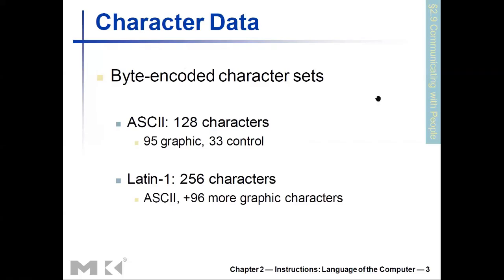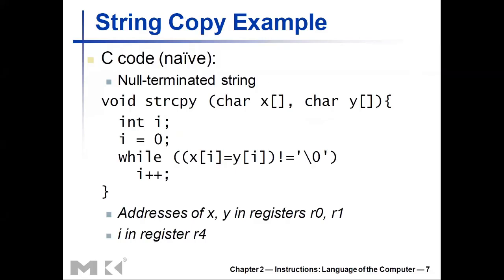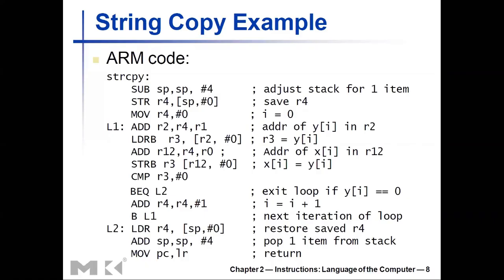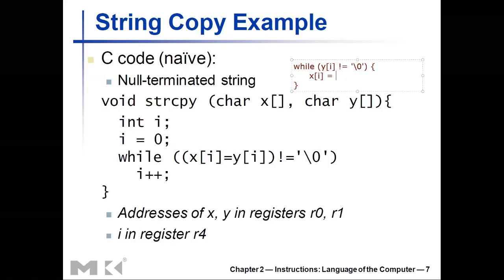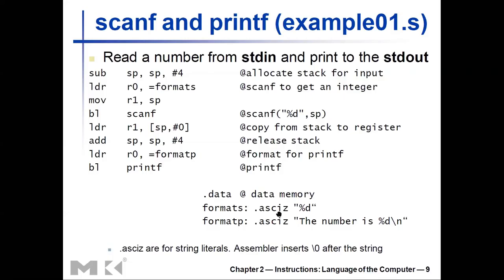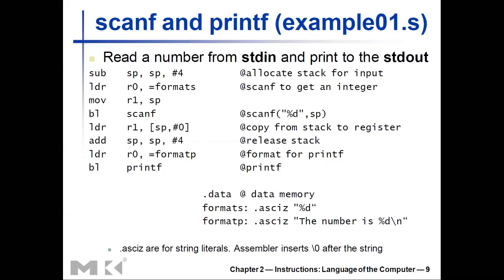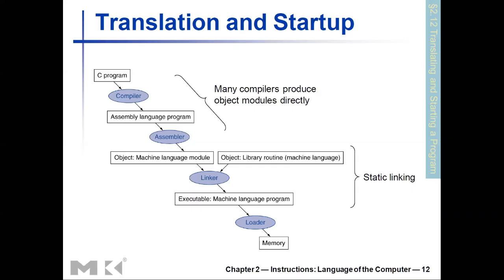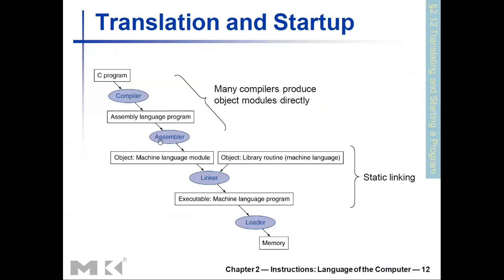Computer Architecture - Lecture 8 - Memory Access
This lecture covers loading data from memory, storing data to memory, and the build process of an assembly program. By Dr. Kisaru Liyanage.